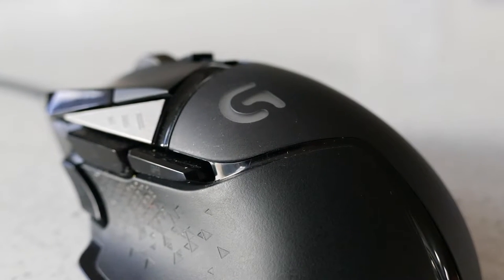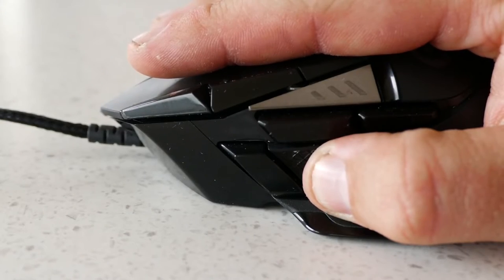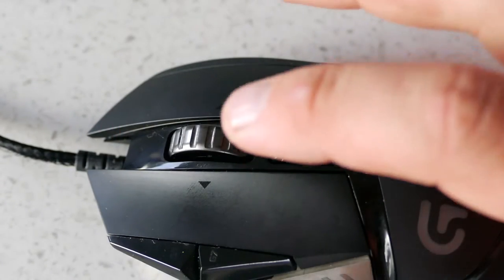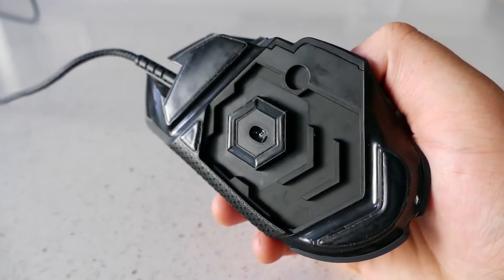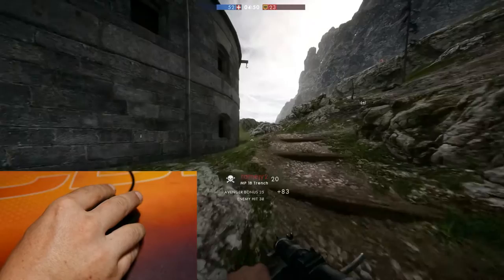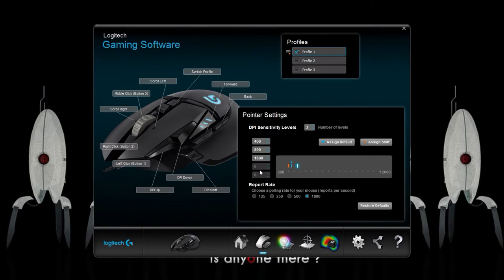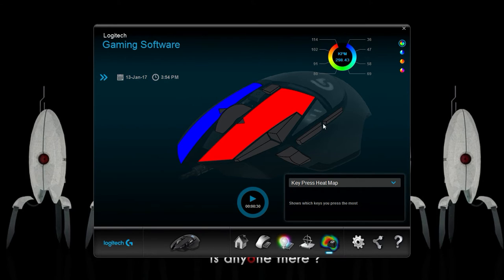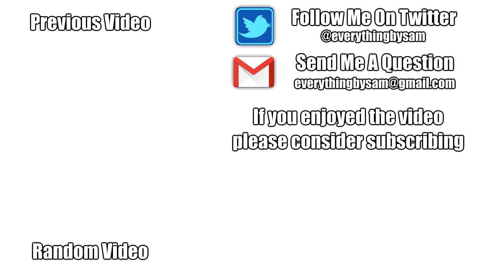Logitech G502 Proteus Spectrum Gaming Mouse Review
Will the 502 be good enough to replace my Castor? lets find out